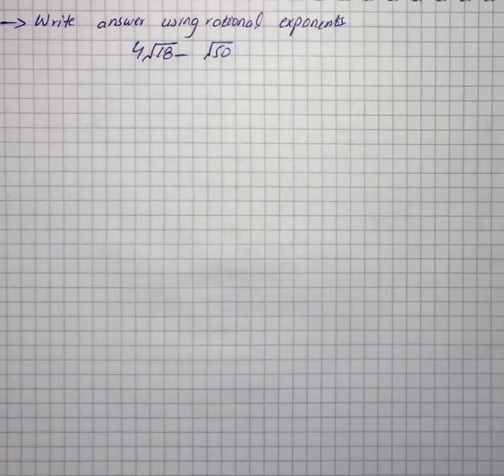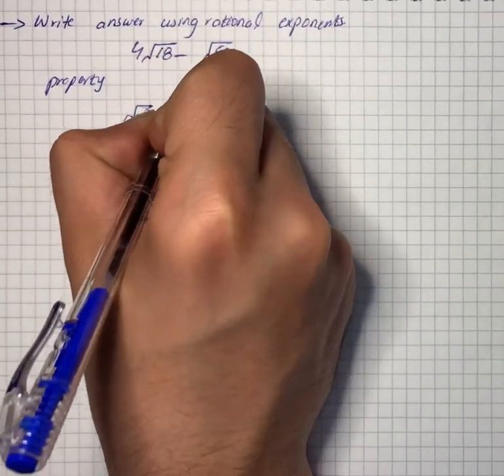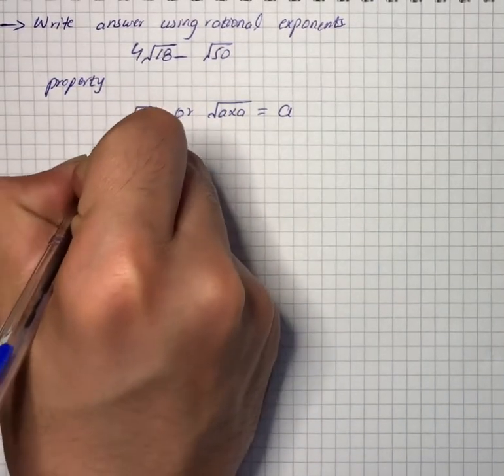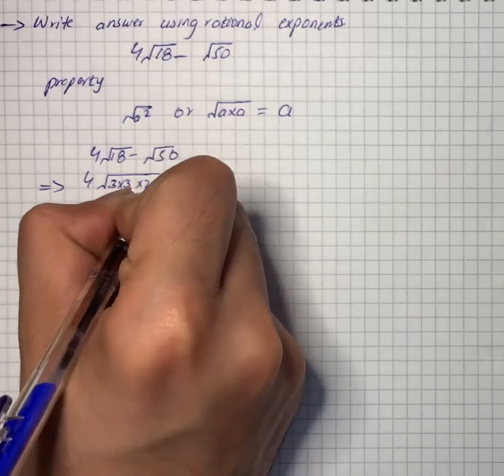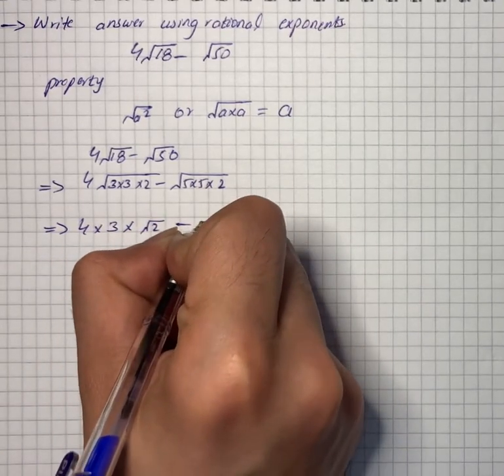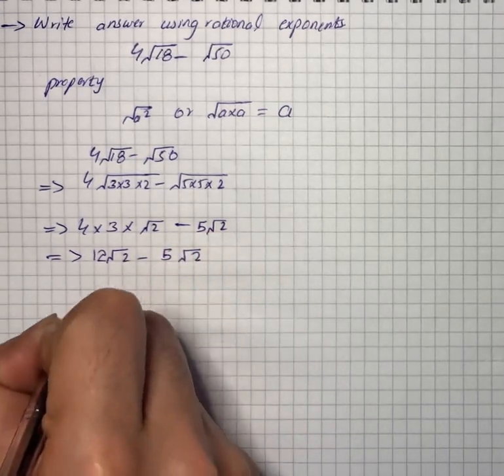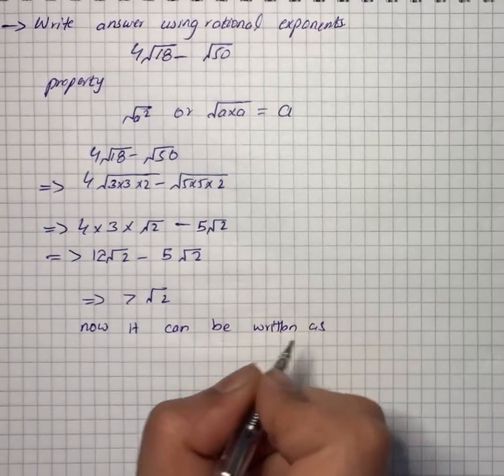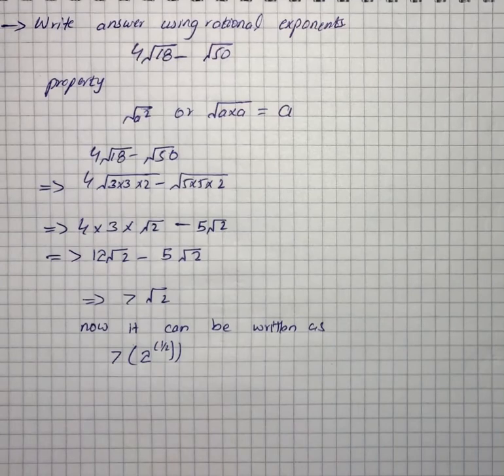Simplify the expression:Write the answer using rational exponents,Ka ... | Plainmath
Solution to Algebra question: Simplify the expression:
Write the answer using rational exponents,Ka \sqrt[n]{m}, would look like a(m^{(^1/_n)}):
4 \sqrt{18}\ -\ \sqrt{50}